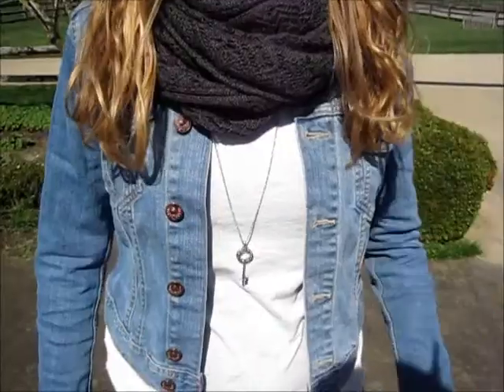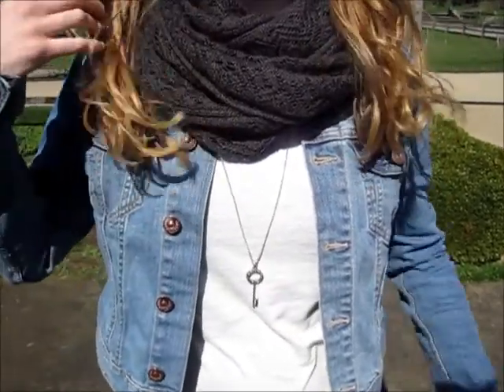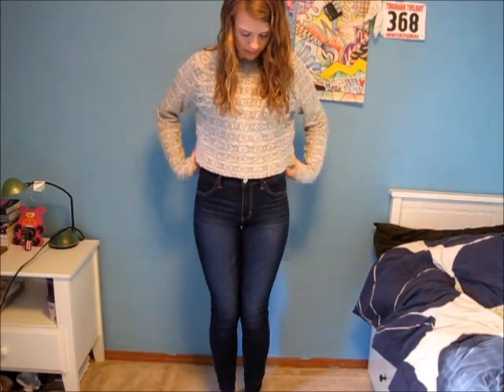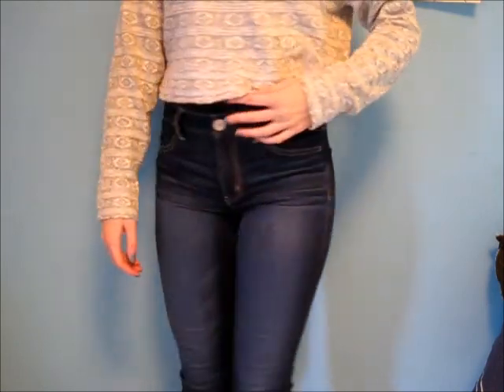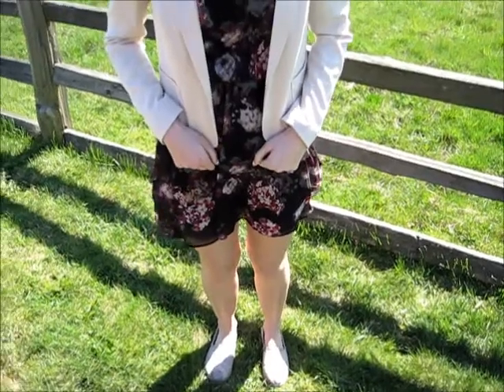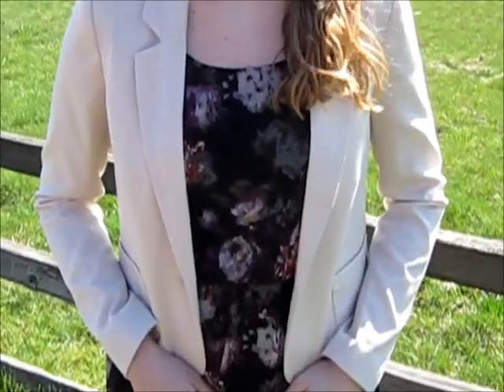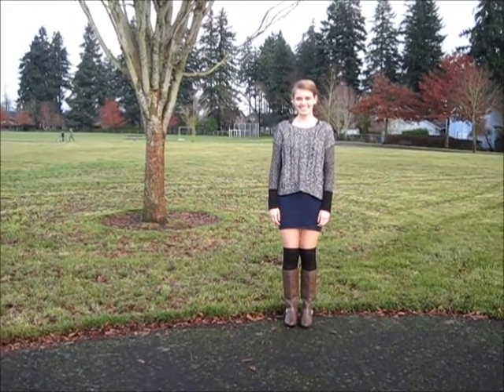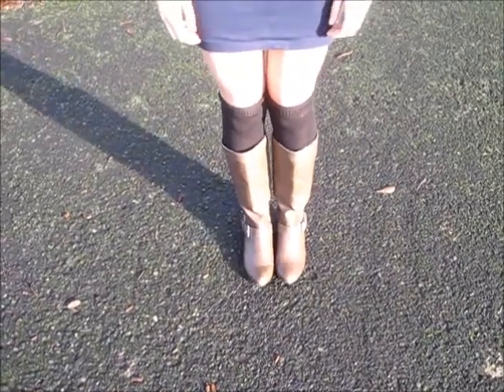♡ Spring Lookbook | 2014 ♡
Remember to thumbs up and leave any requests down below!
What I'm wearing:
OUTFIT 1:
Maxi Skirt: Nordstrom
Jean Jacket: H&M
Necklace: American Eagle
Scarf: Forever 21
T-shirt: Old Navy
OUTFIT 2:
High-wasted jeggings: American Eagle
Cropped sweater: Urban Outfitters
OUTFIT 3:
Dress: Nordstrom
Blazer: H&M
OUTFIT 4:
Sweater: American Eagle
Blue pencil skirt: Forever 21
Boots: JCPenney's
Knee high socks: Target
Song:
Drunk In Love (Thrills VIP Remix)